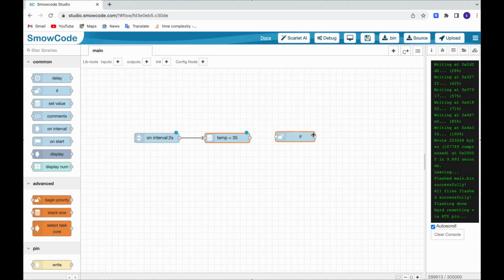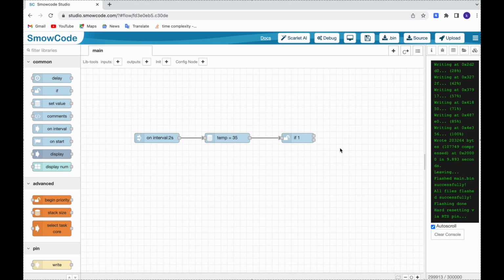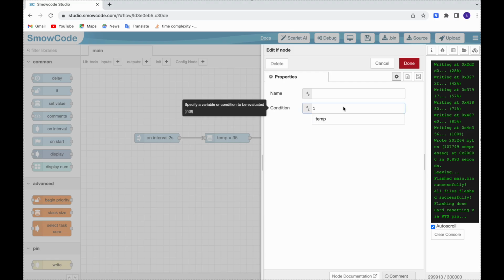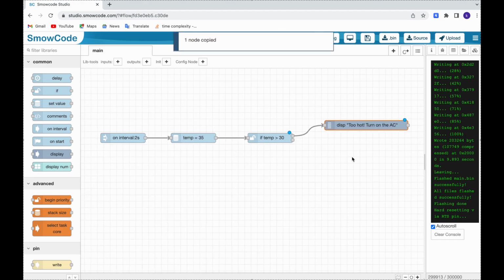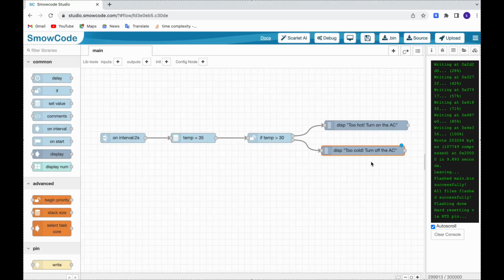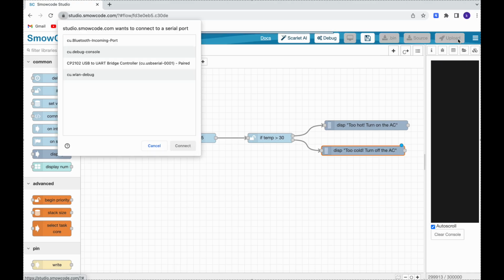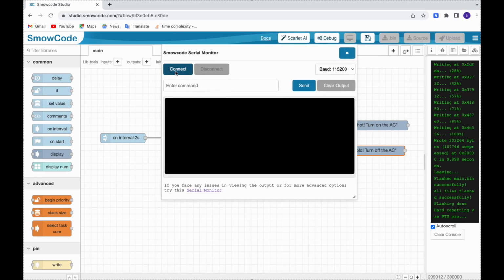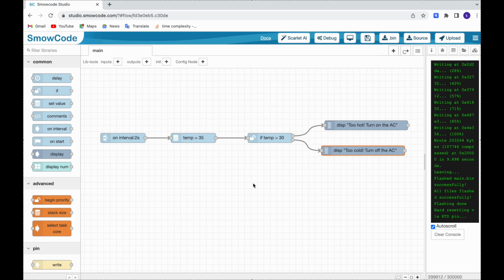If & Set Value Nodes Explained on SmowCode | ESP32 | ESP8266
Description: Here we explain how to use these Nodes in SmowCode.

If: Introduces decision-making capabilities into your flow by evaluating a condition before proceeding. This allows the flow to take different paths based on variable values or logical expressions.
Checks whether the specified condition is met and directs the execution accordingly, enabling dynamic responses based on real-time data.
Enables logical branching in automation processes, making it useful for control applications, event-based triggers, and sensor-driven actions.

 Set value: Allows you to define and store a specific value of any supported data type within your flow. This value can then be used by other nodes for processing, calculations, or control logic.
Supports various data types, making it flexible for different applications, including numeric operations, text handling, and array processing.
Automatically detects the input type when Auto mode is enabled, simplifying the setup process.